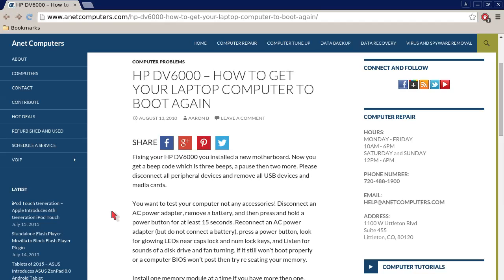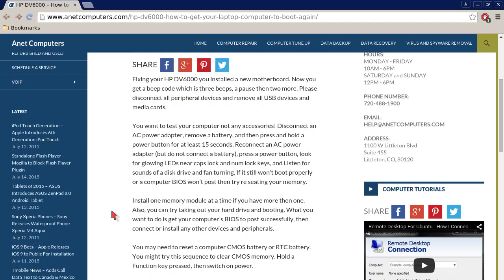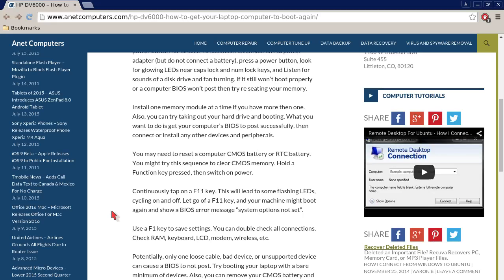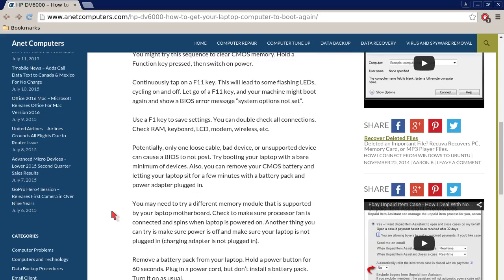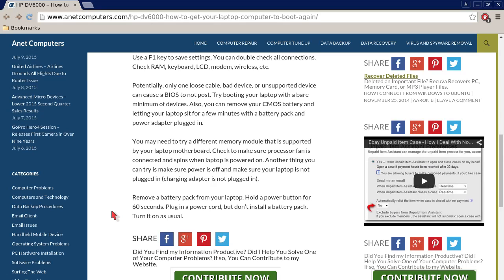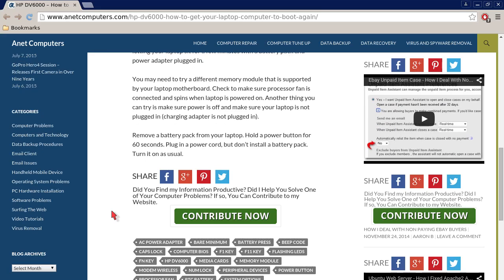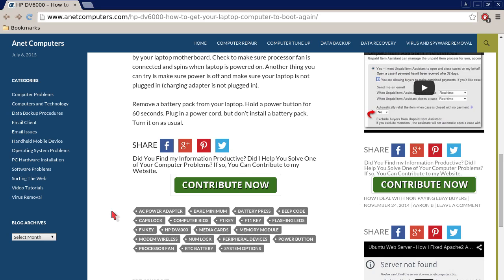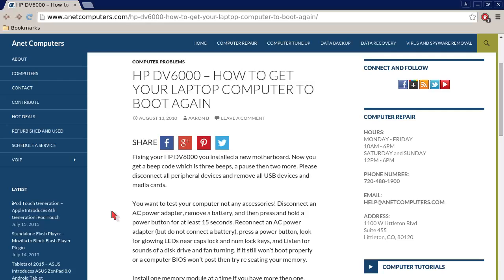HP DV6000 - How to Get Your Laptop Computer to Boot Again